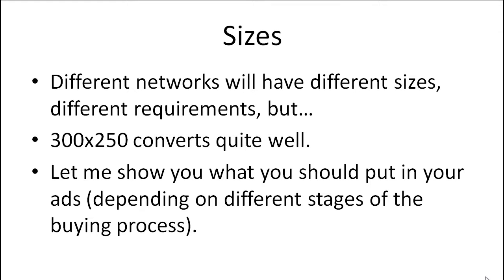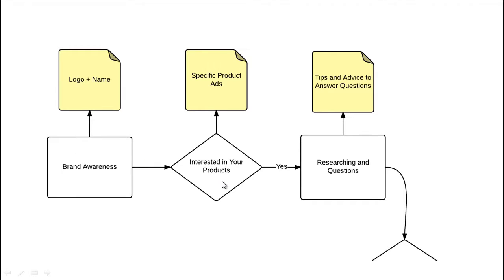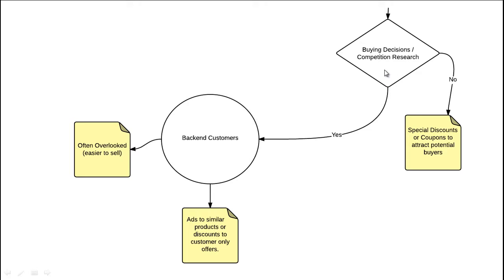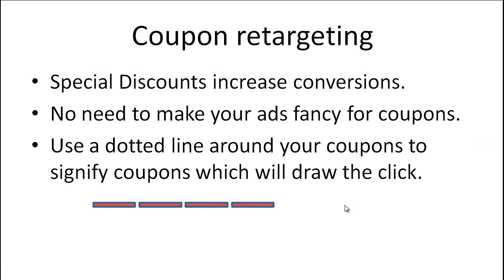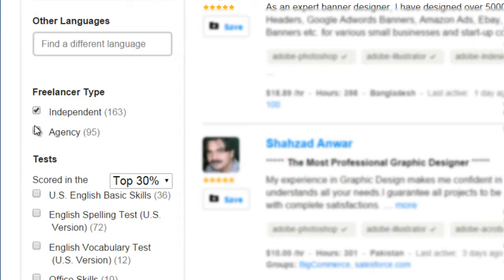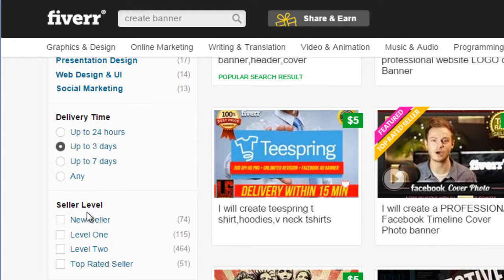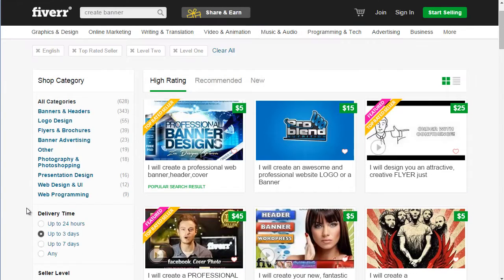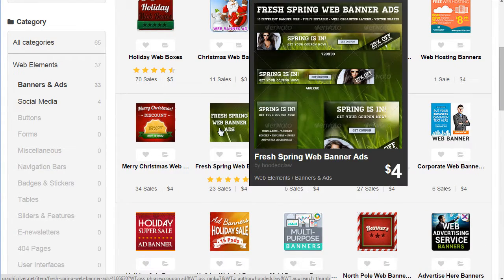Traffic Training 6: Ad Creatives